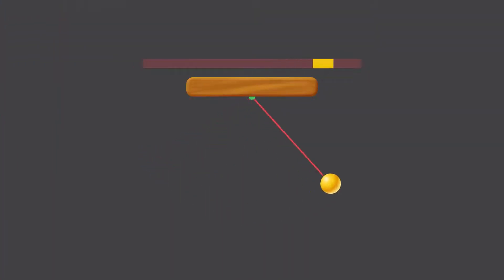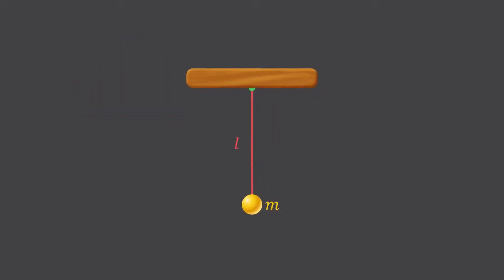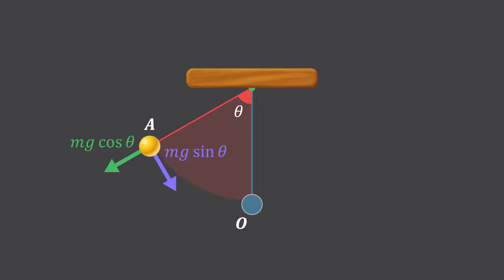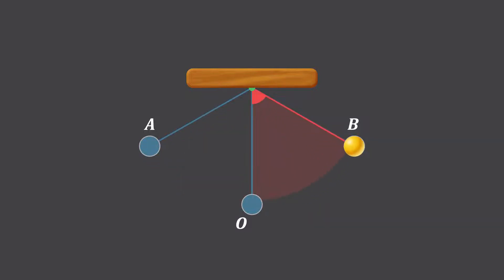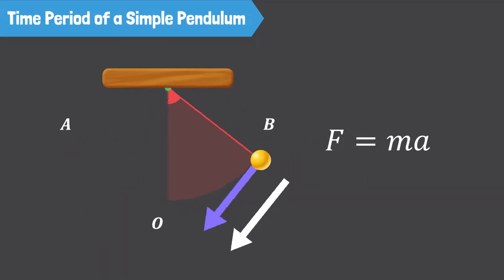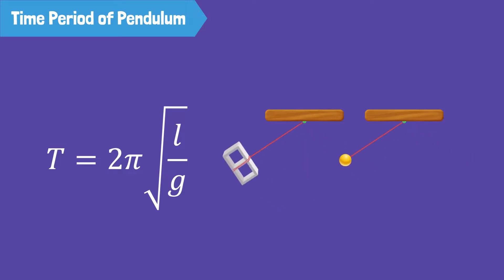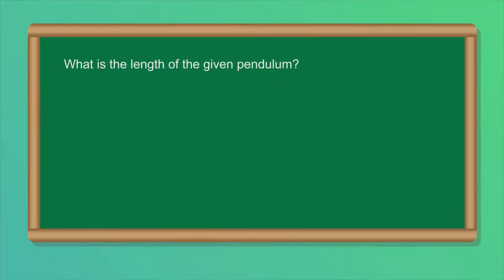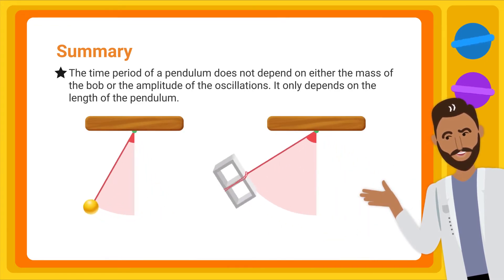Explanation which forces act on a displaced pendulum and solve word problems of simple pendulums